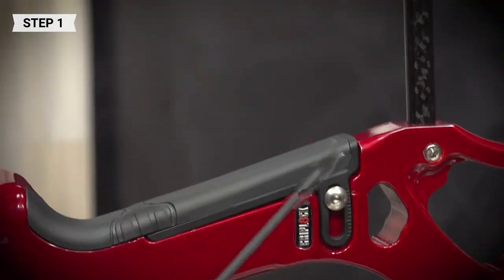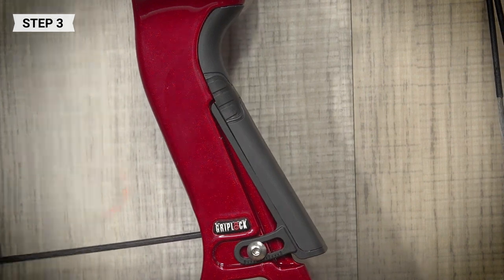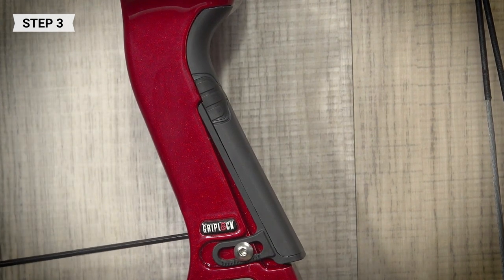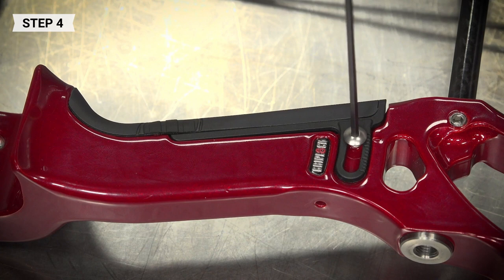GripLock Instructional Video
GripLock provides the ability to fine-tune grip angle with a simple Allen wrench. No need for multiple grips to get the perfect fit. Learn how in this video.